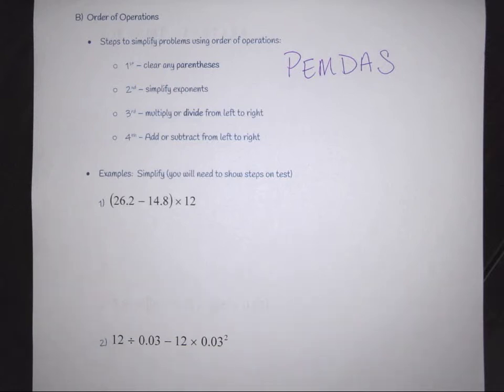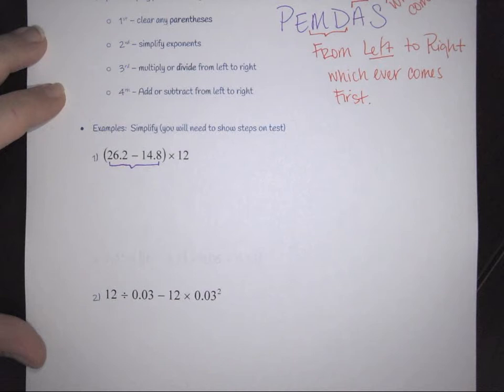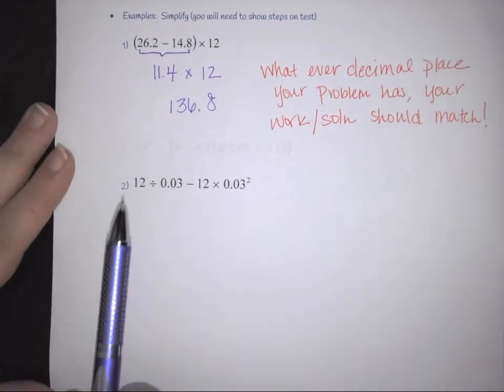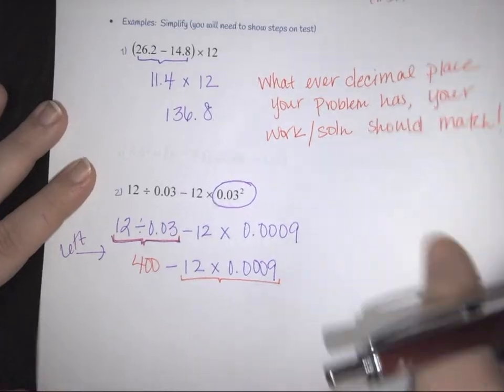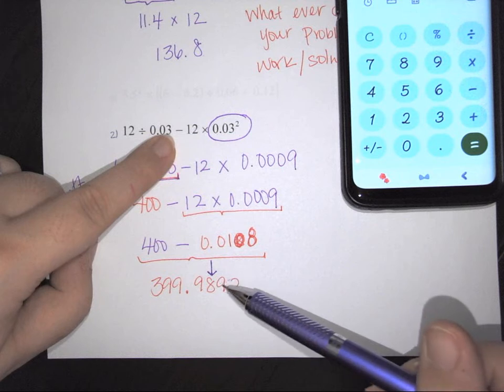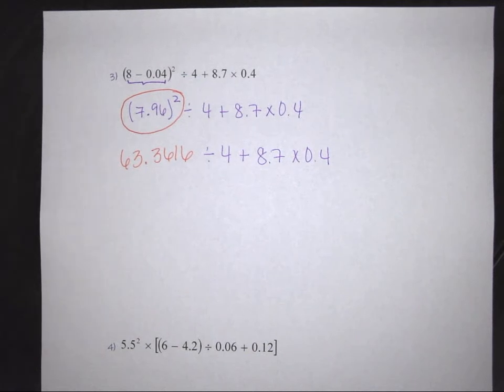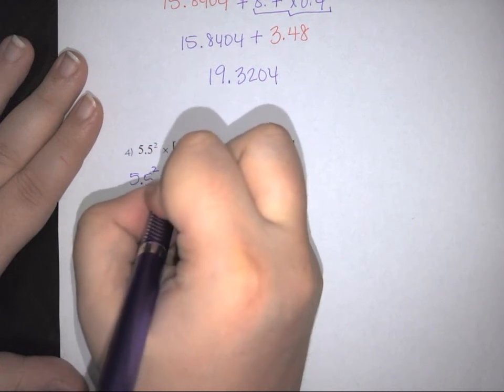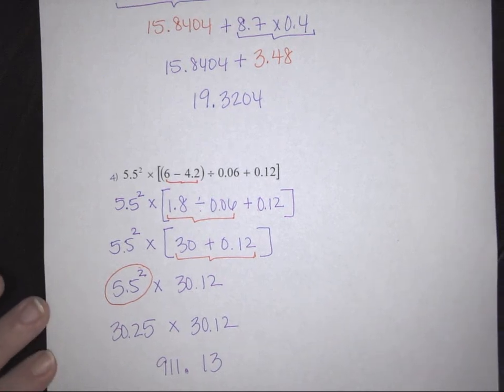Order of Operations using Decimals - Foundations of Mathematics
This video looks at examples of completing the order of operations related to decimals.